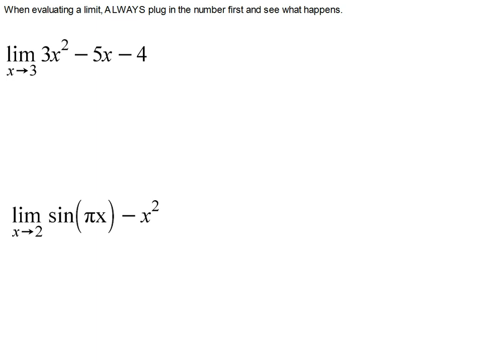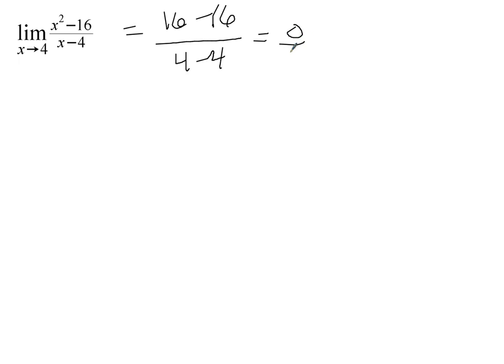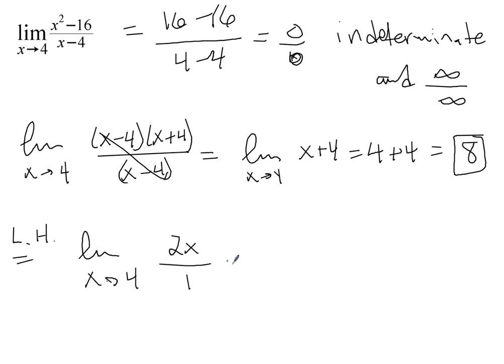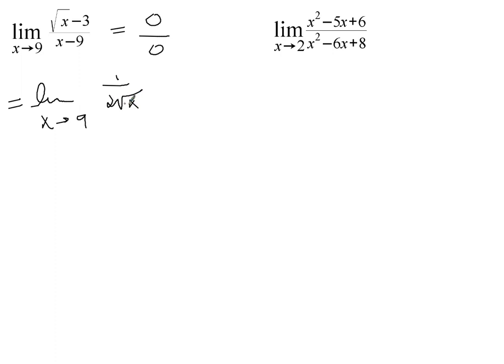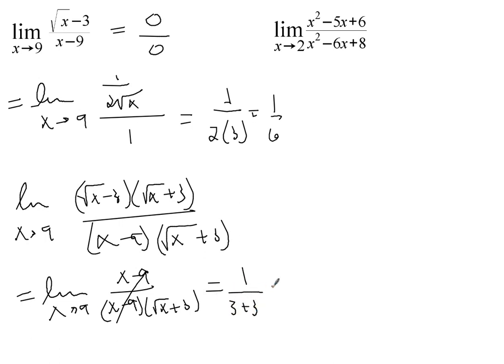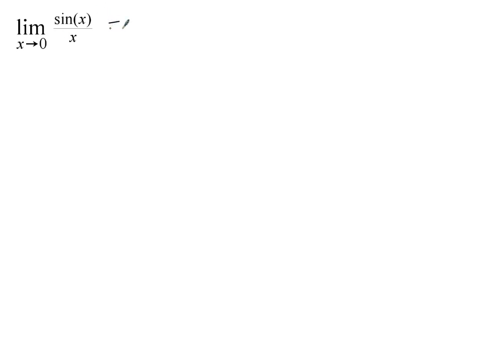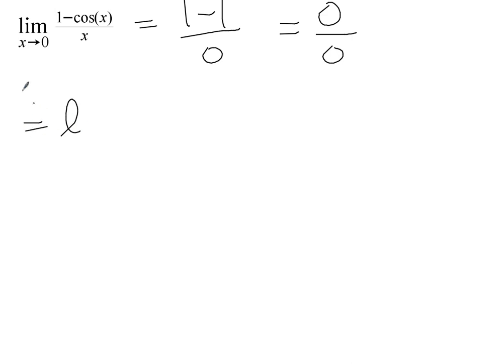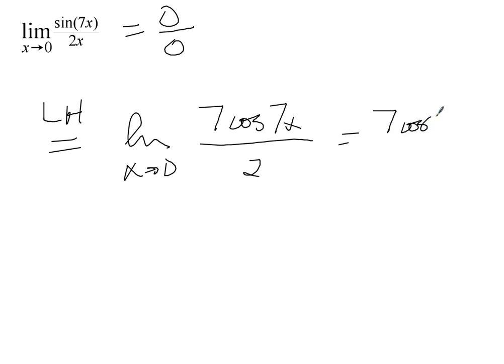AP Calculus Limits Review 1